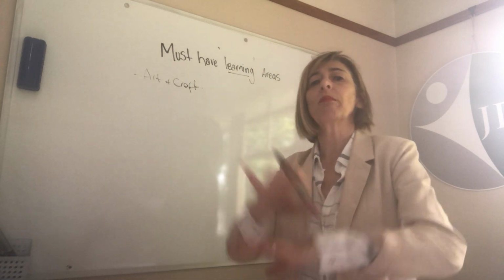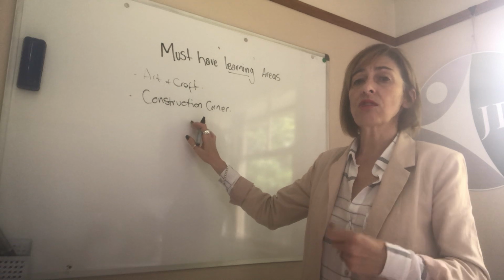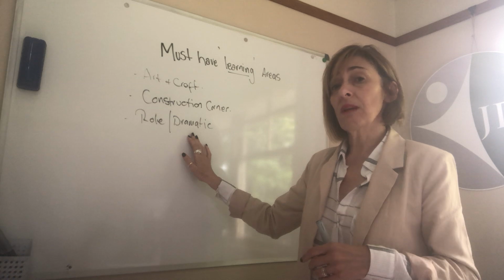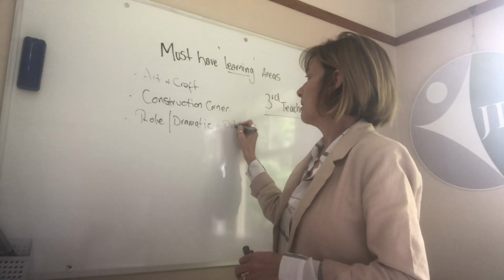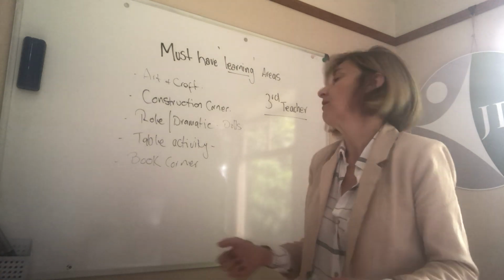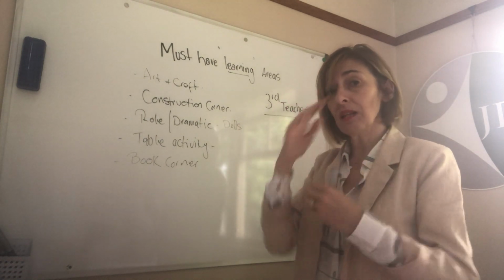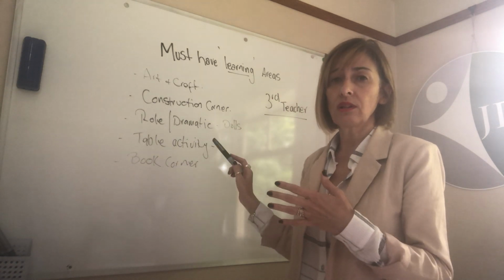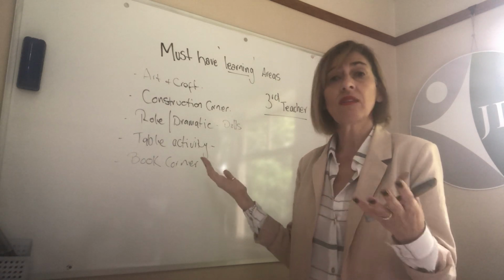Educational Program Learning Areas for Family Day Care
Want to start or grow a family day care business in Australia? JPS Family Day Care Advisers can help you. Jodie Signorino is a recognised early childhood expert who will walk you through the application process and help you set up a profitable and compliant family day care business.

USEFUL LINKS AND TOOLS

APPROVED SERVICE PROVIDERS

IS YOUR SERVICE 100% COMPLIANT?

GETTING STARTED: If you are preparing for the Approved Provider Assessment, this short online course will help you

EDUCATORS

The JPS Guide for Family Day Care Educators will help you understand the legislation surrounding your family day care business, and will help you put together your program. Inside you will find tips and recommendations for Jodie to help you identify, rectify and comply to avoid being shut down or fined. This guide also has room for brainstorming and planning.

Join our growing Facebook community for support, company, and advice from Jodie